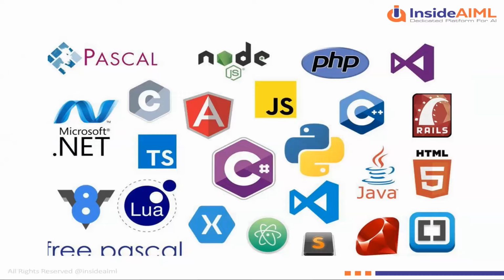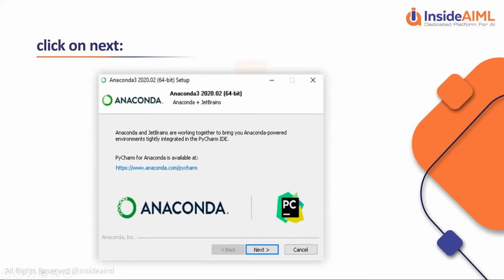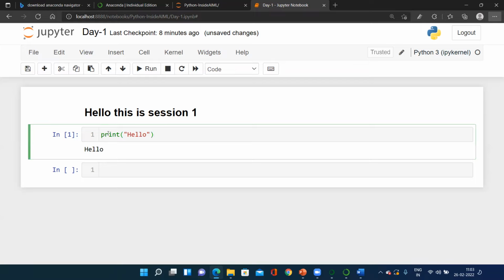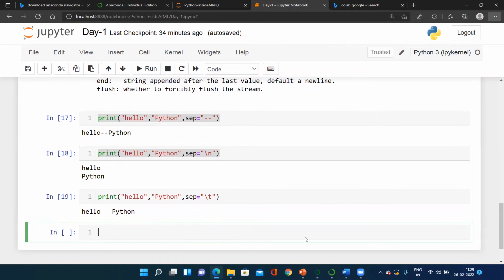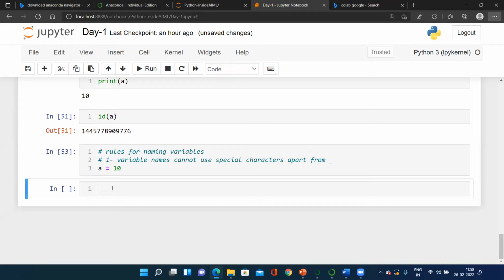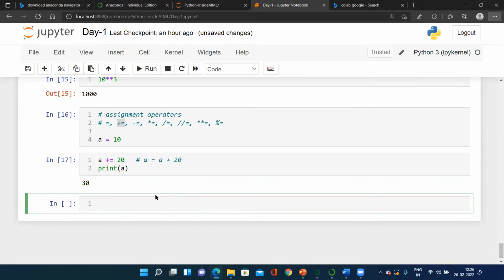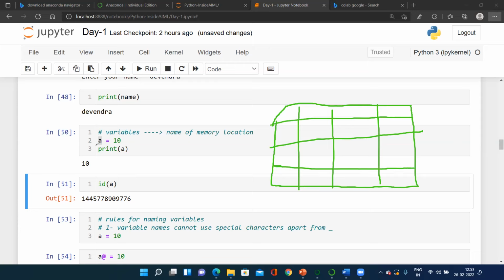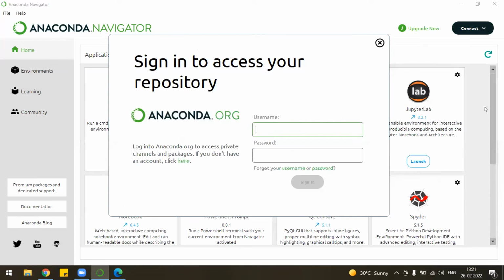Python Live Session | Operators & Data Types in Python | Install Jupyter & Anaconda | InsideAIML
Python is one of those rare languages which can claim to be both simple and powerful. You will find yourself pleasantly surprised to see how easy it is to concentrate on the solution to the problem rather than the syntax and structure of the language you are programming in.

In this live session we are going to discuss:
- What can we do with Python?
- What is Anaconda Python?
- Anaconda Installation
- Writing your first program in Python

InsideAIML is a dedicated platform for Artificial Intelligence, Machine Learning, Data Science and Digital Marketing learners. Its core focus is on four career transformation programs:

👉 Comprehensive Masters in Artificial intelligence program.
👉 Masters in Artificial intelligence with 100% Job Guarantee Program
👉 Machine Learning with Python & Statistics
👉 Masters in Data Science, and
👉 AI Driven Digital Marketing Program

Key Features:
✅ Live Sessions
✅ 20+ Projects
✅ Six Months Internship
✅ IBM Certification
✅ Job Guarantee, and a lot more, InsideAIML is one of the best platforms to dive into the world of AI.